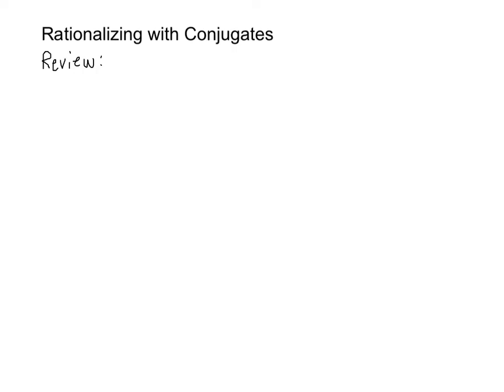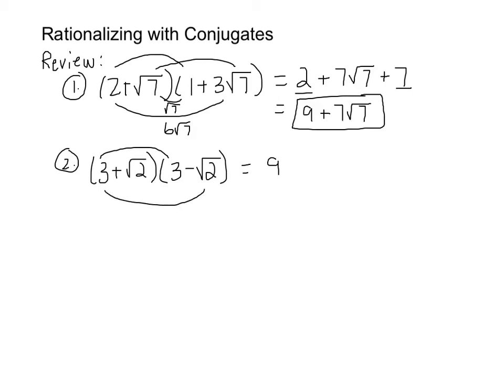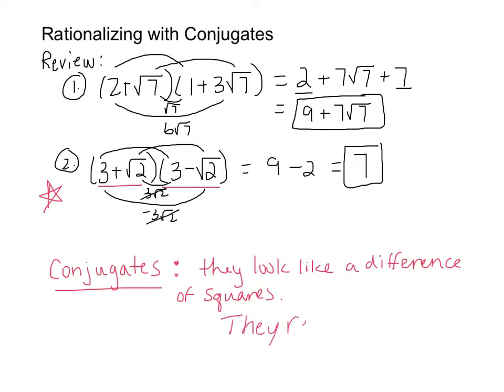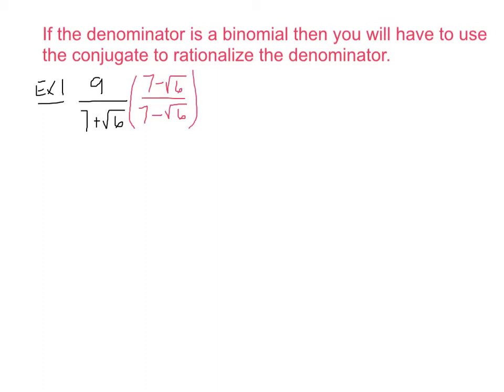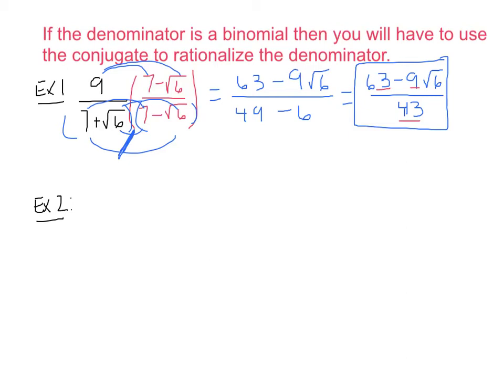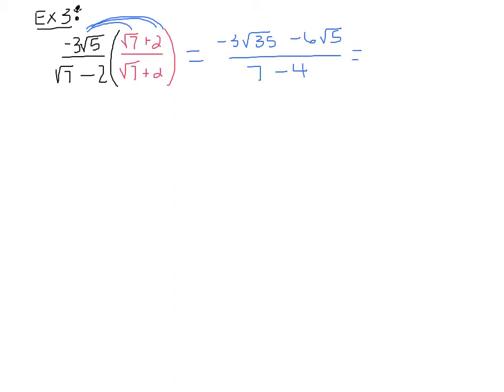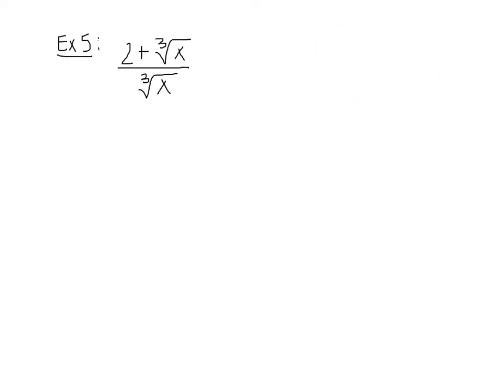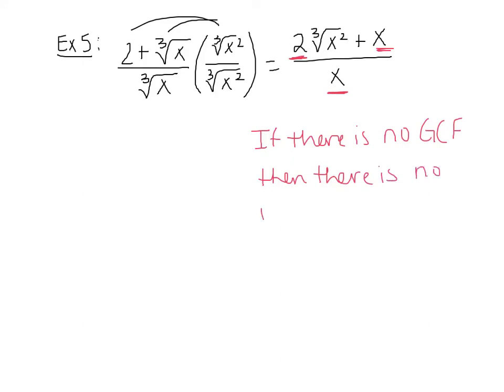4-11 rationalizing with Conjugates